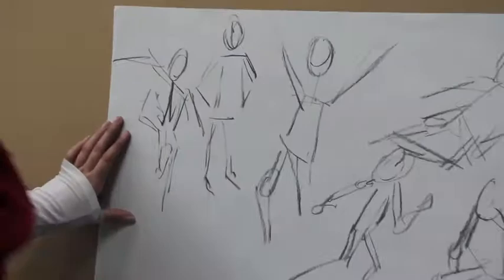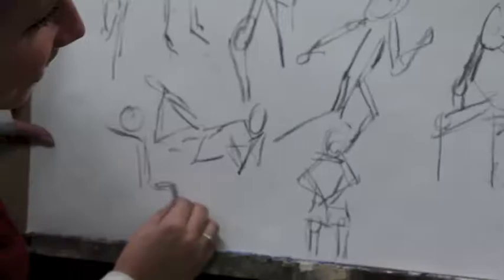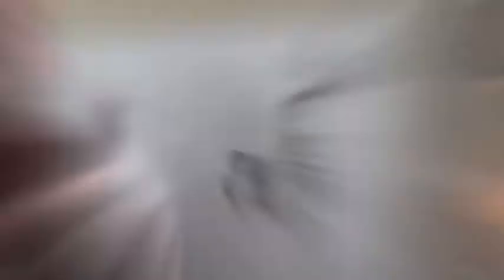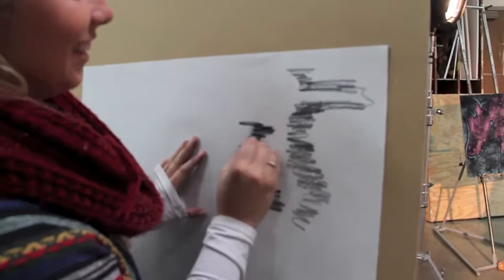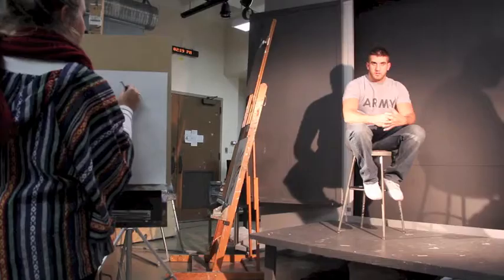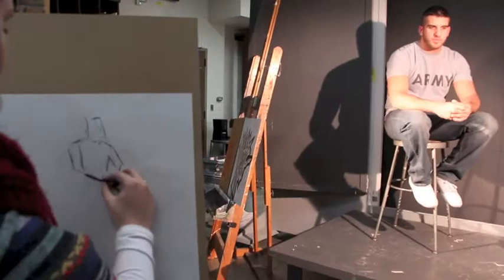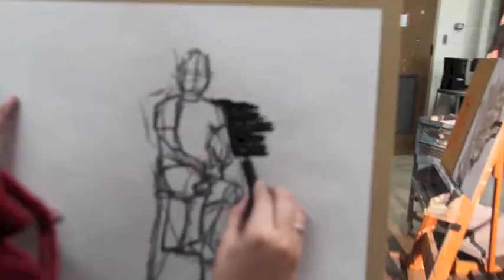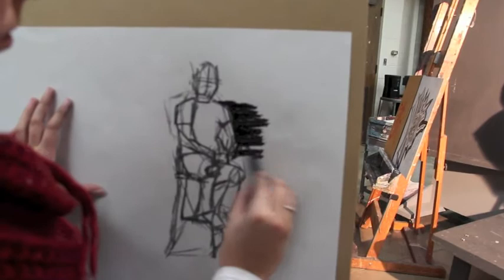EDL325 Gesture Drawing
Educational Leadership 325 - INSTRUCTIONAL TECHNOLOGIES  Nari Kim - Keith McLeod, Tina Johnson, Liz Austin, Molly Zornow